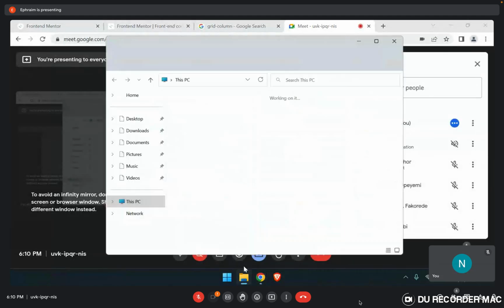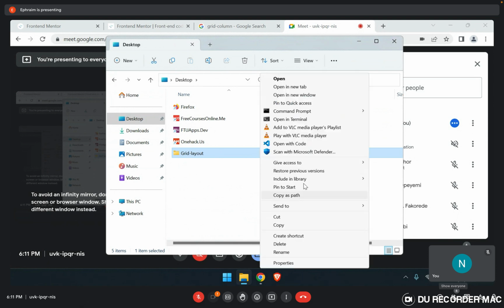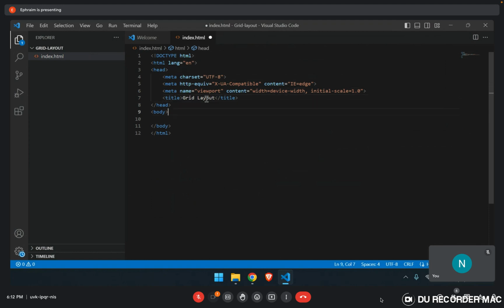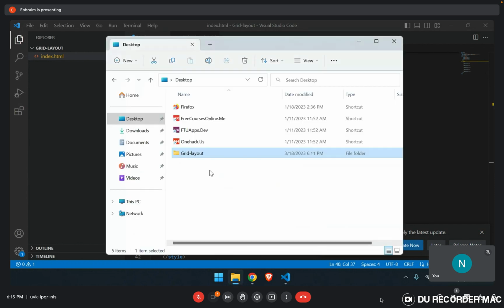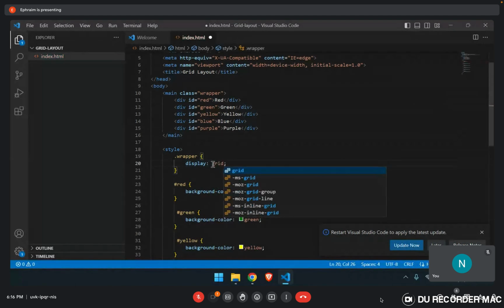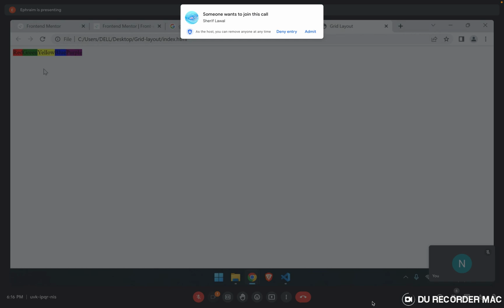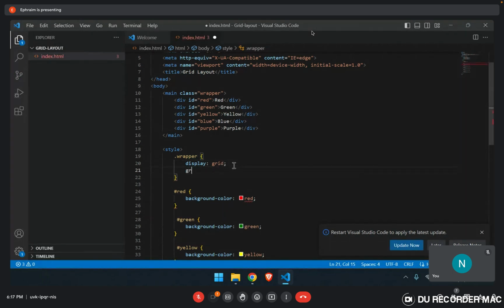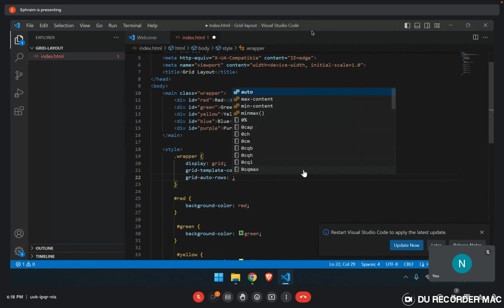Week 5 : Web2 - Introduction to CSS Grid Layout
In this class we teach students how to use CSS Grids. There's a challenge to frontend mentors at the end.